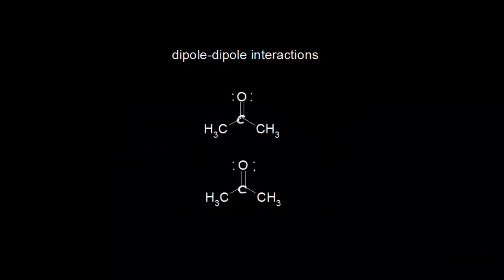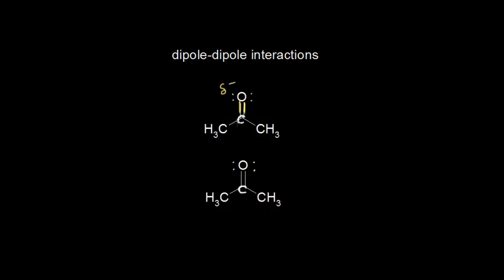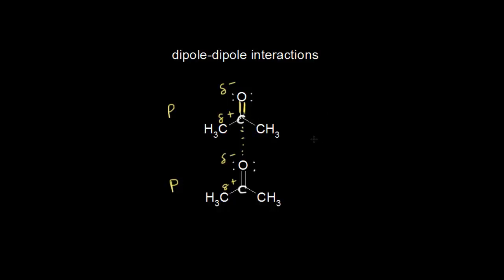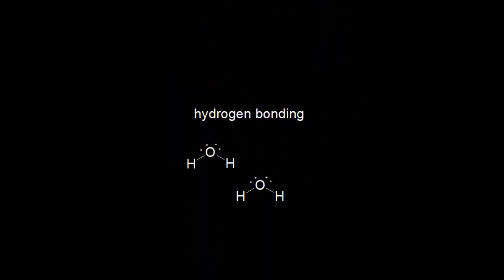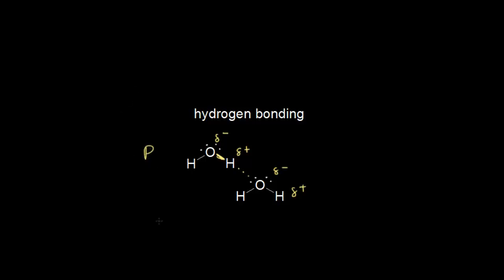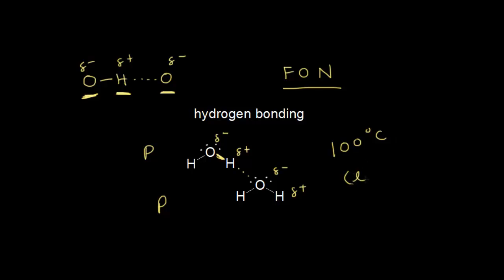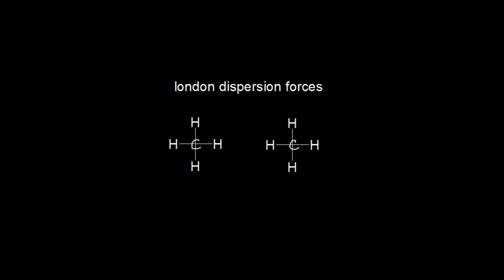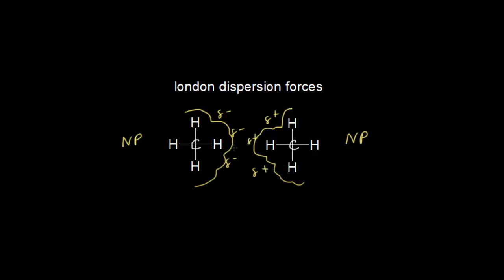Intermolecular forces | Chemistry of life | Biology | Khan Academy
Identifying the intermolecular forces present between molecules